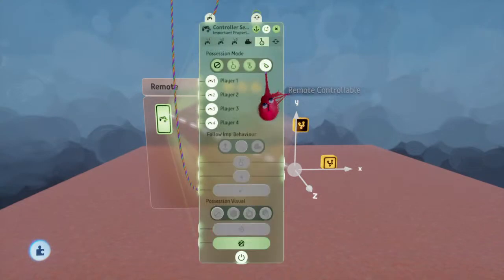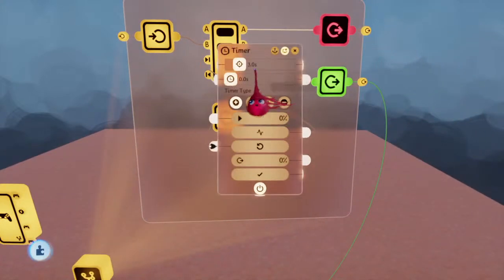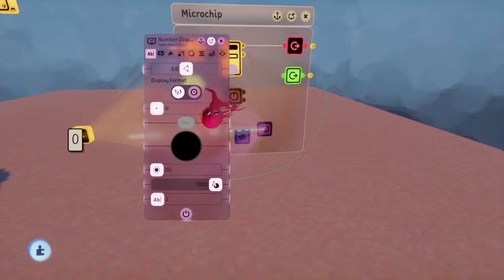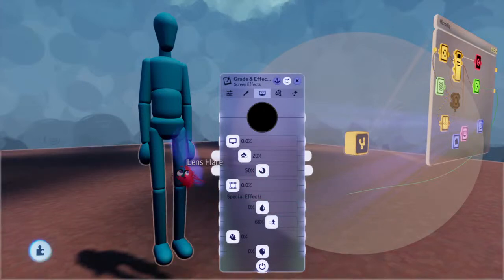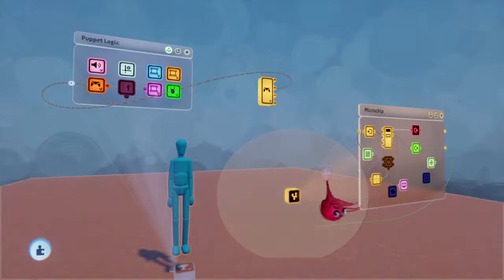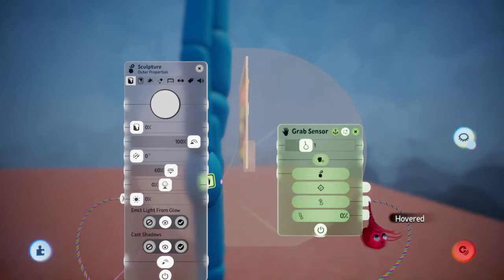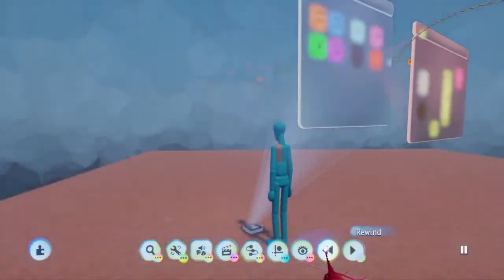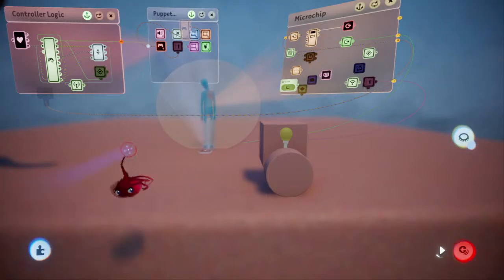Dreams tutorial Basic wiring.